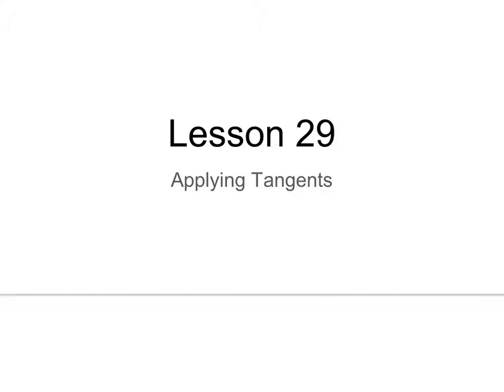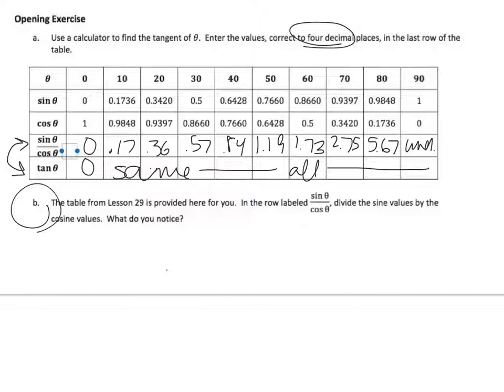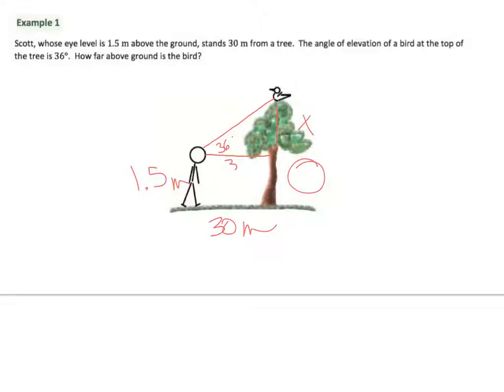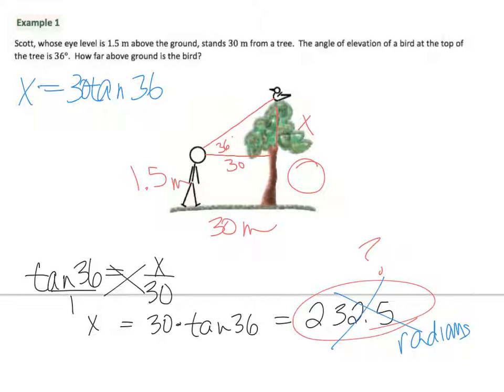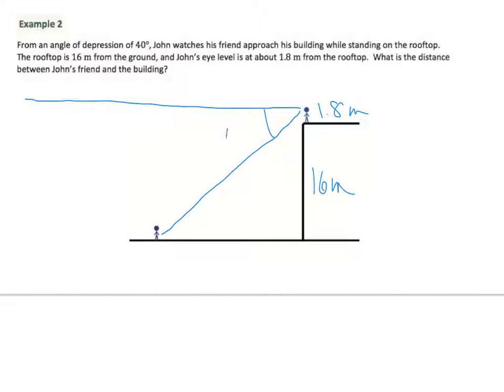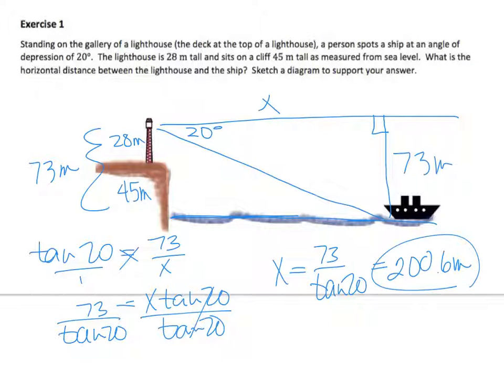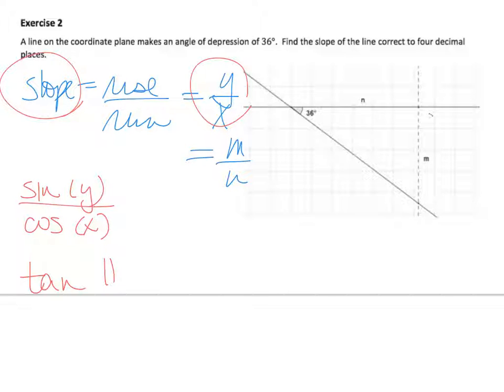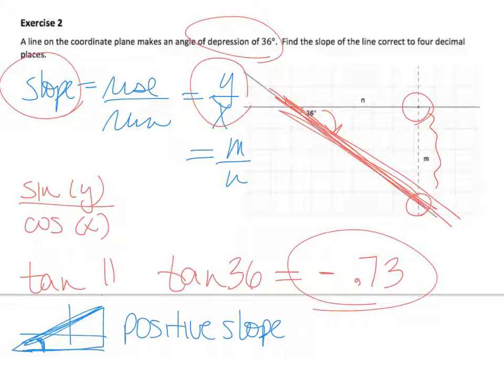Geo L29 Applying Tangents